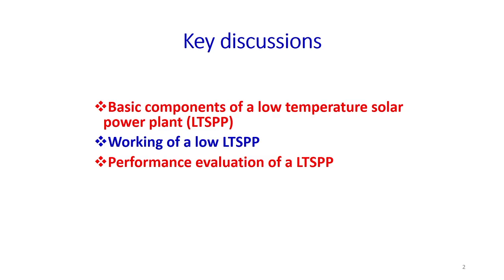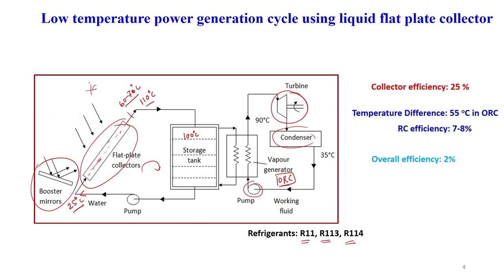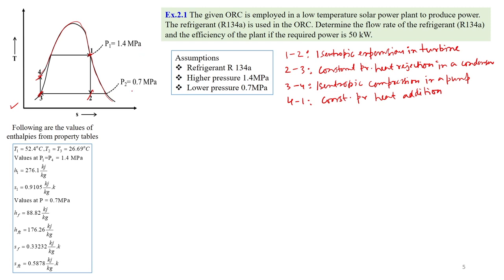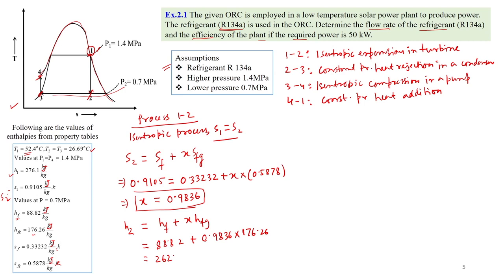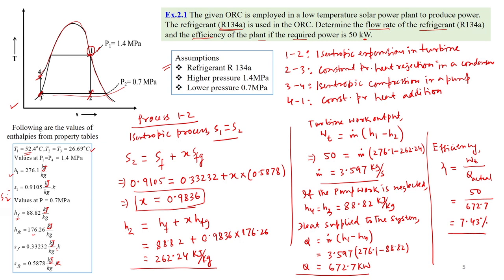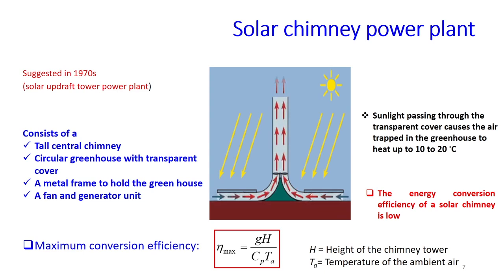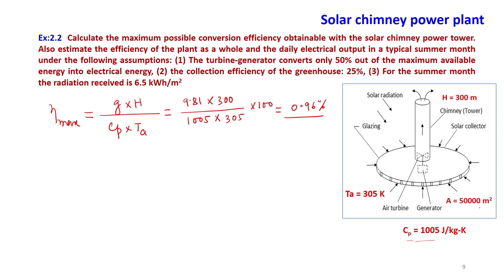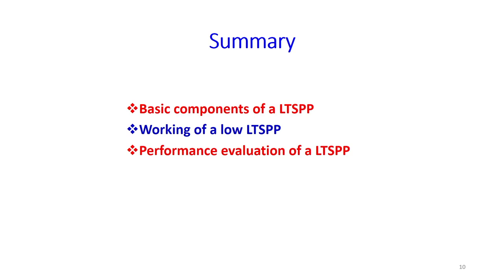Lec 3: Low temperature solar thermal power plant